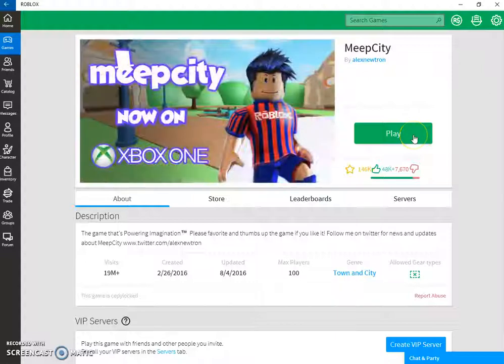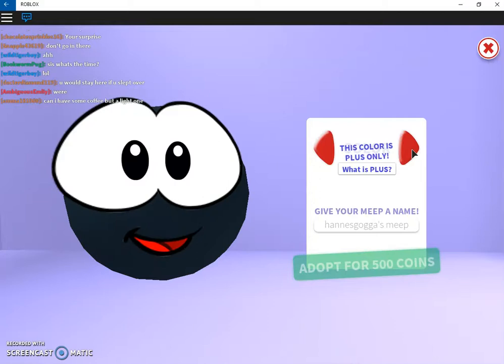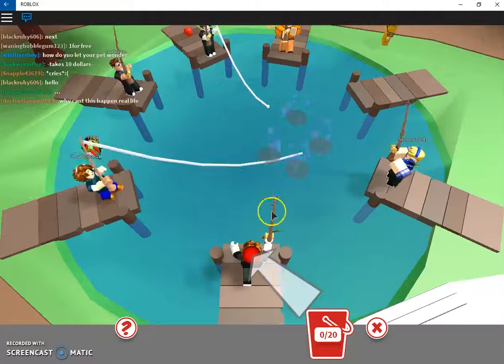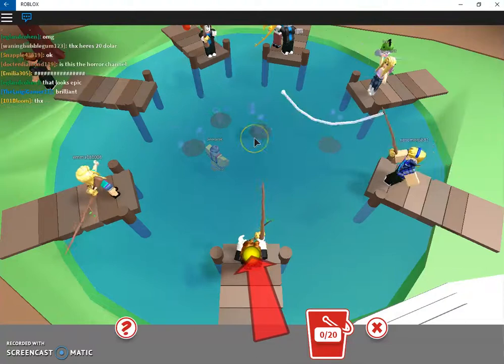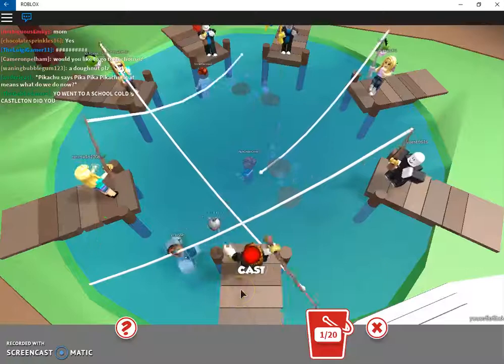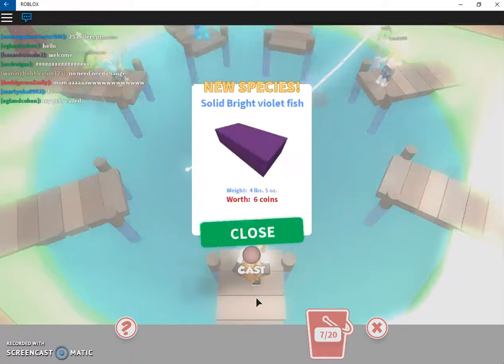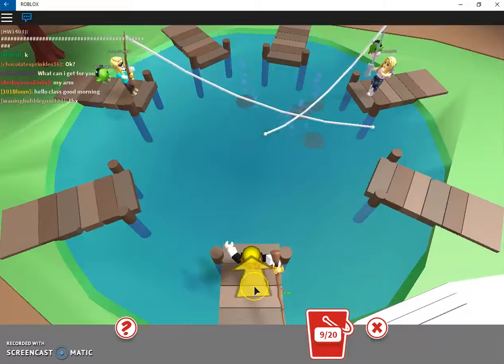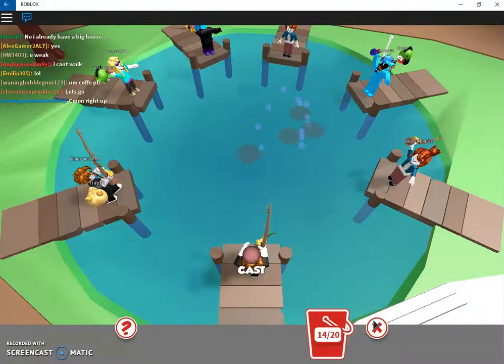roblox with hannes and ruben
Roblox Gameplay with Hannes & Ruben